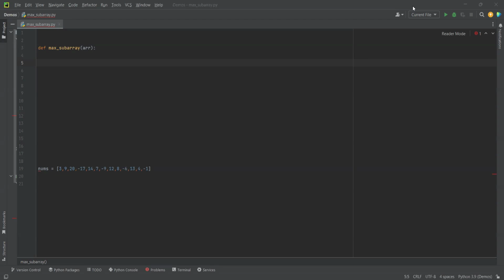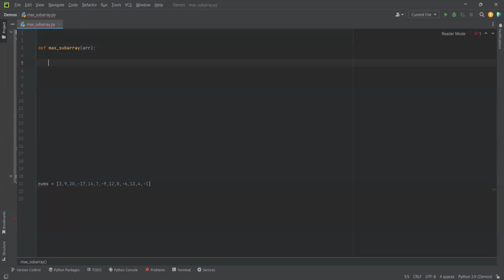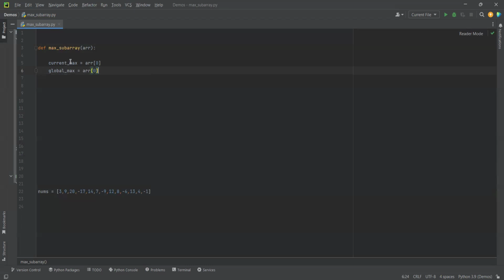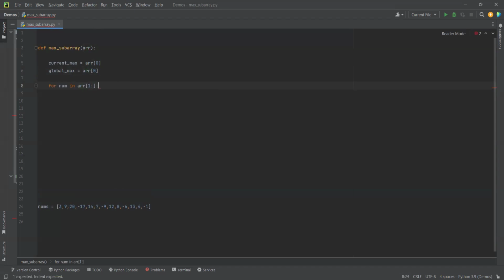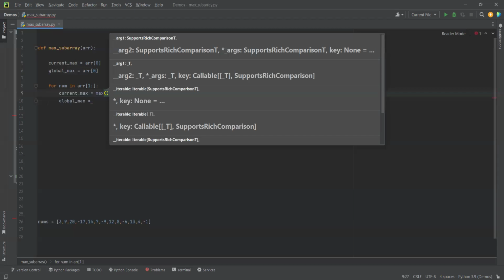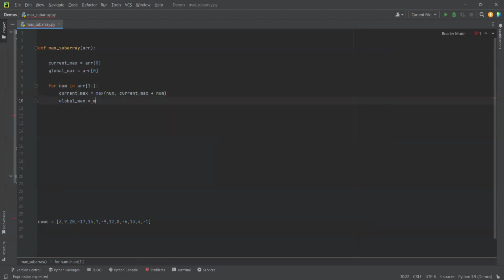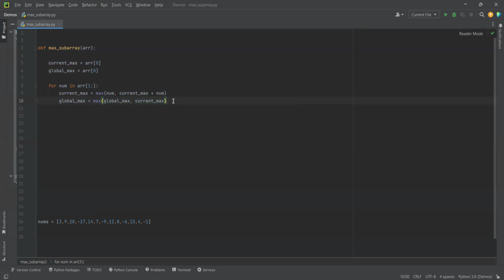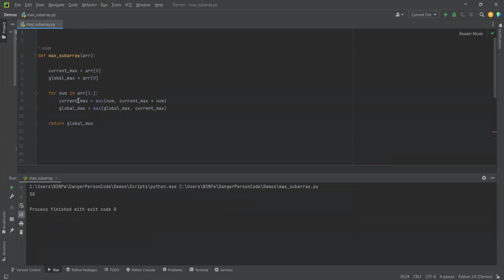Max Sub-Array Problem (Python)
Solve the maximum subarray problem in python using Kadane's algorithm for O(n) time complexity.